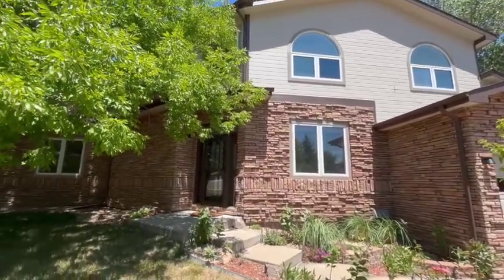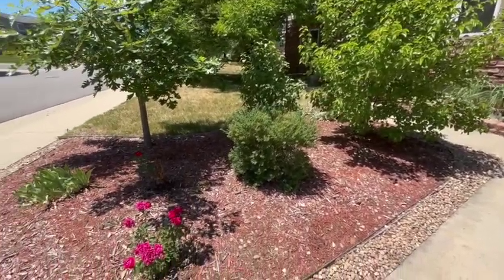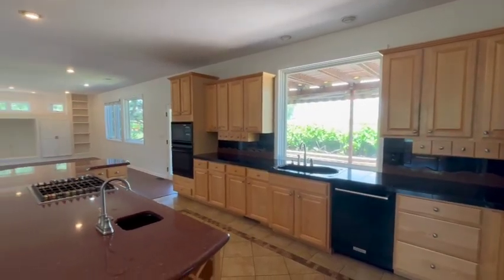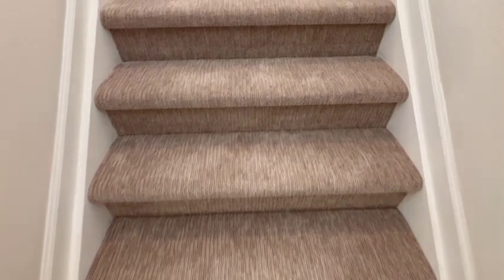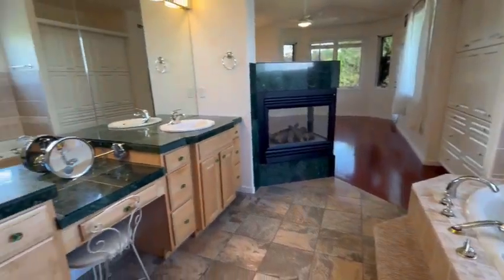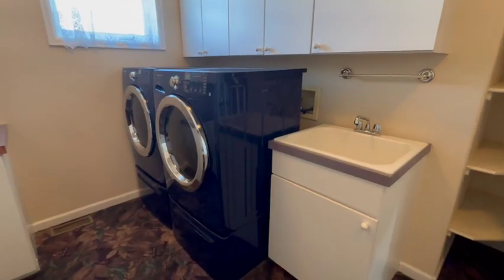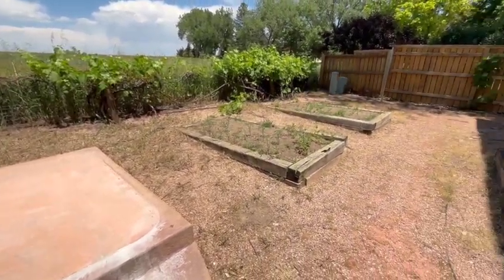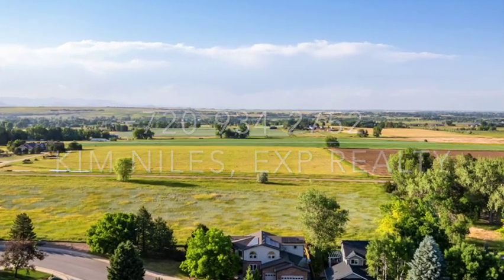2551 Lake Meadow Video Walkthrough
Like👍🏻& Share⏩ the episode📺

ABOUT:🙋🏻‍♂
I aim to provide guidance and insider tips for home buyers and sellers to clarify the real estate process. From selling a home for top dollar, pricing strategies, and foreclosure tricks, to home staging and other frequently asked questions, I have covered you.

With a Realtor’s insider perspective into the current Colorado real estate market trends, I offer you valuable insights. I absolutely love helping clients achieve their real estate dreams and if you have a subject or real estate question, please reach out and let me know with a comment. It could be the next video topic!